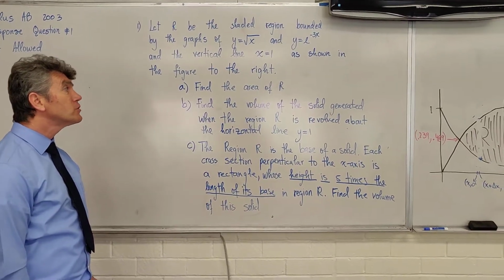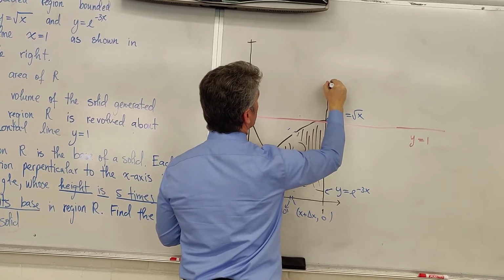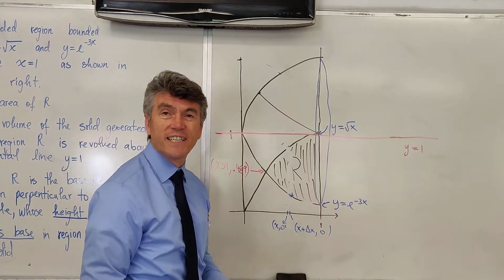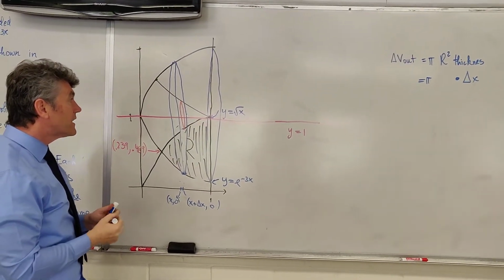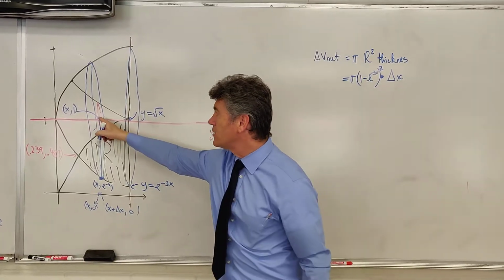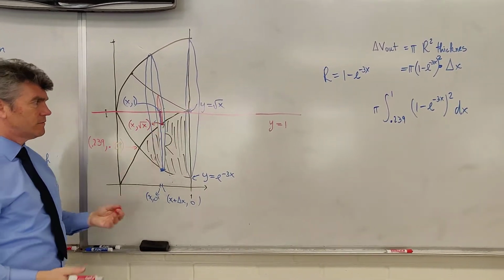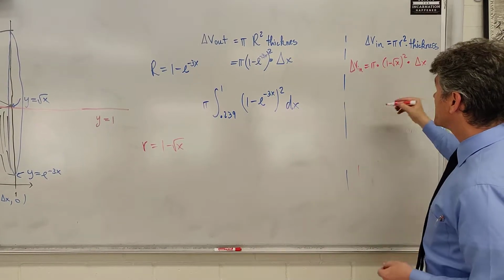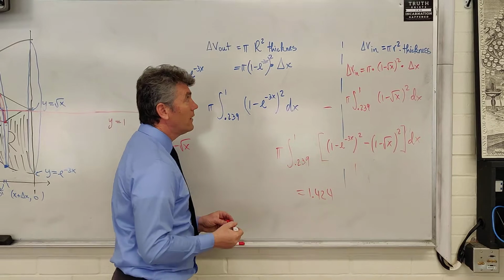AP Calculus AB 2003 Exam - Washer Method (Problem 1b)